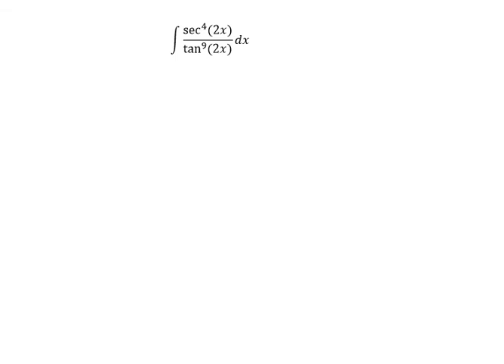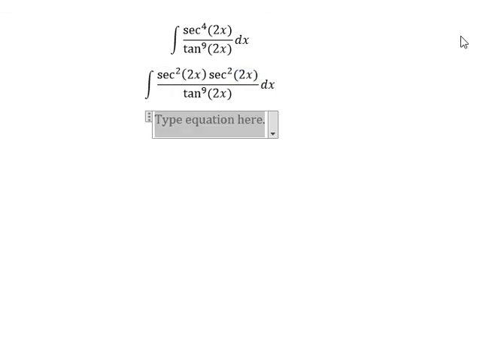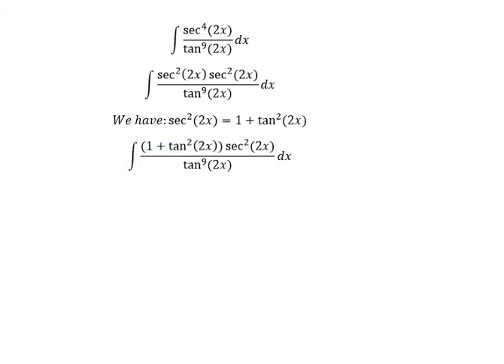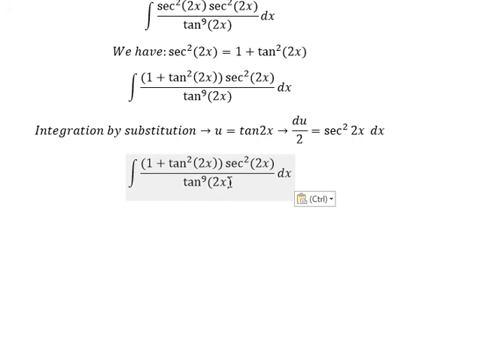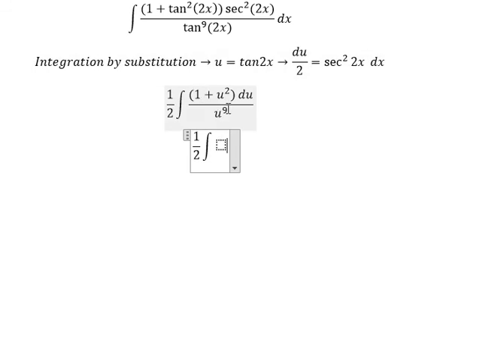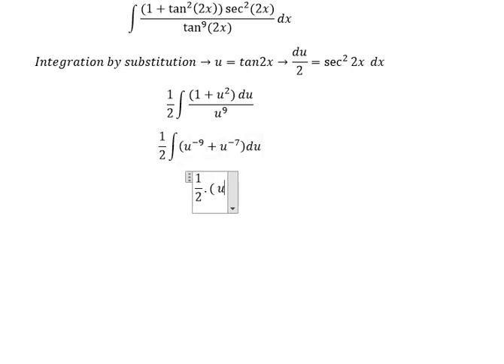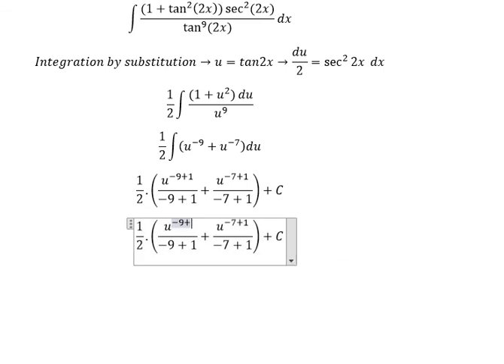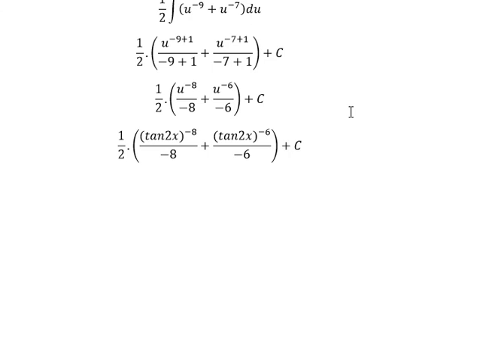Calculus Help: Integral of sec^4⁡ (2x) /tan^9⁡ (2x) dx - Integration by substiution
Here is the technique to find this integration and how to solve about that